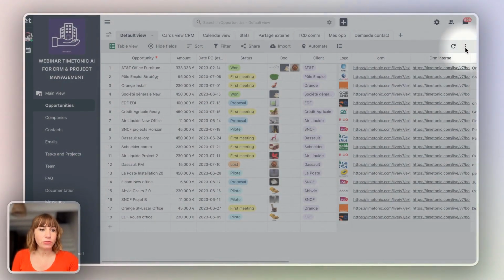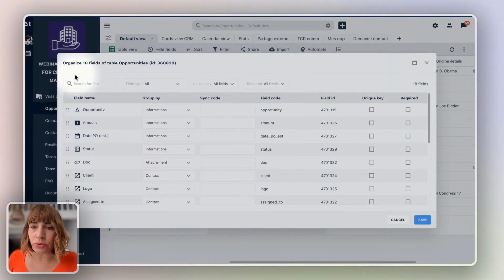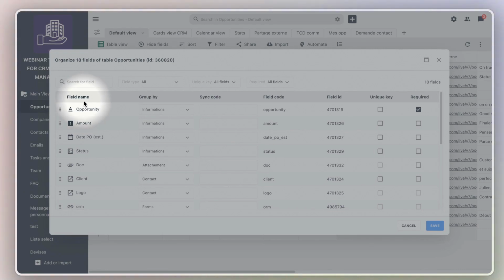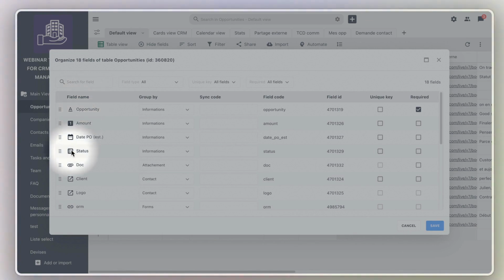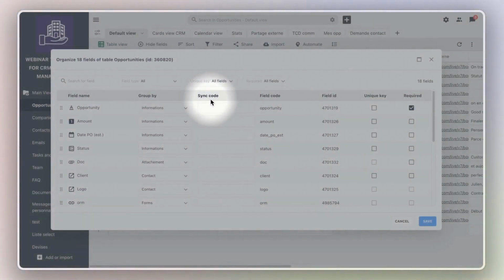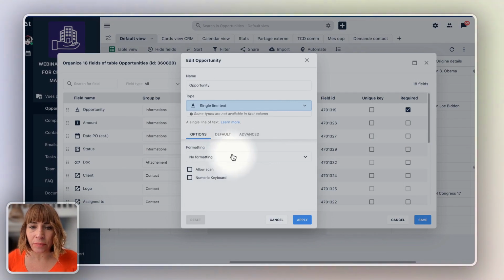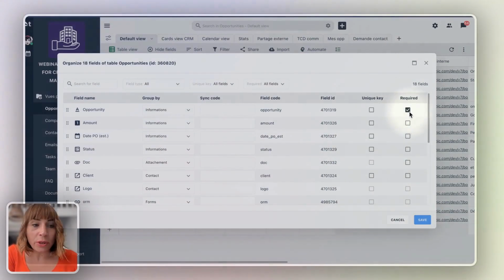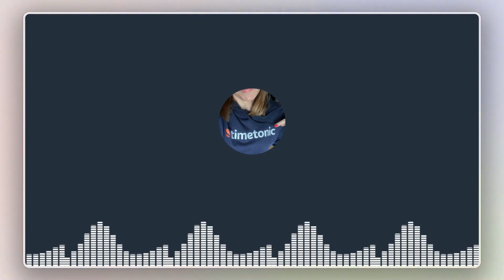How to use the field organization window in TimeTonic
Discover how to use the field configuration window in Timetonic.
Optimize the organization and management of your fields easily.